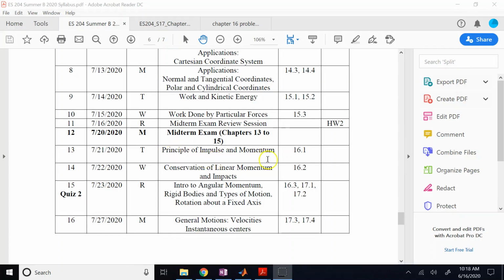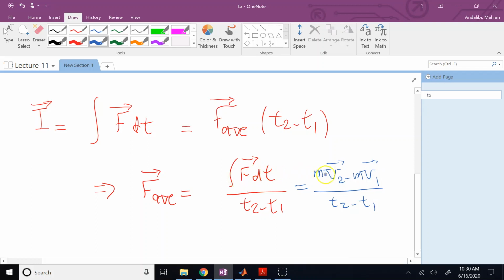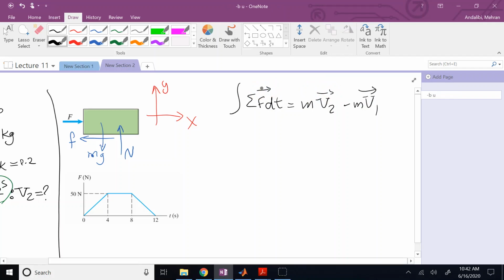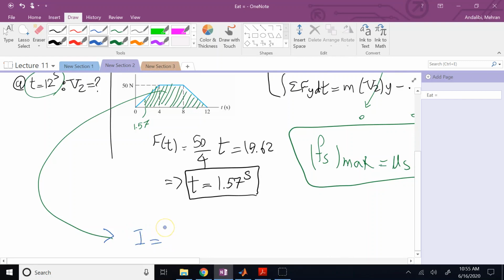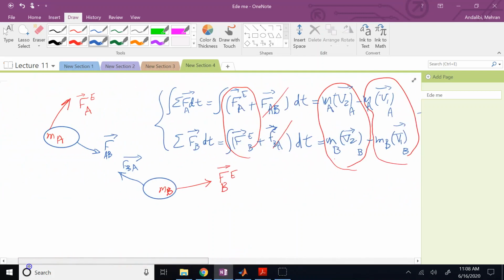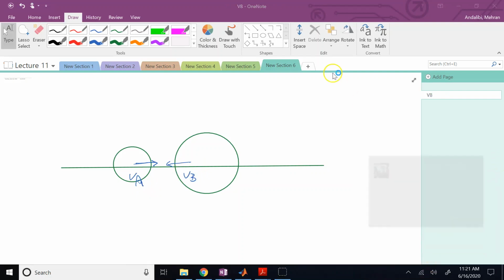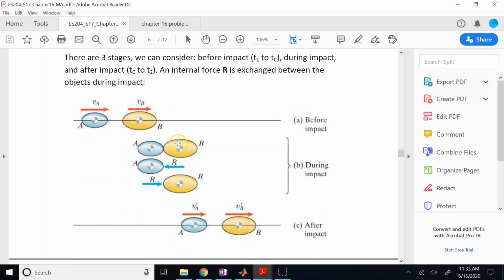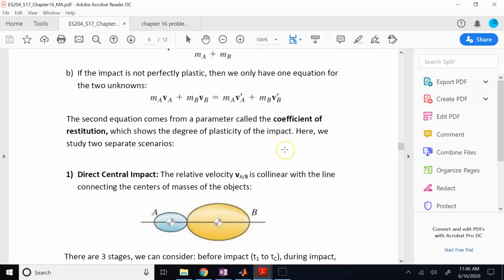Particle Kinetics: Impulse and Momentum Method Part 1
Definition of the linear impulse and the Principle of impulse and linear momentum are discussed in this video. Formulation of direct central impact using conservation of the total linear momentum and the coefficient of restitution are explained as well.